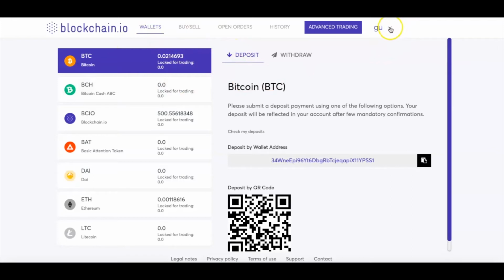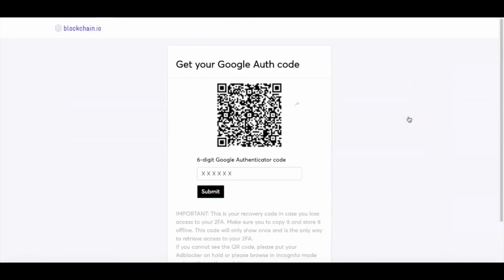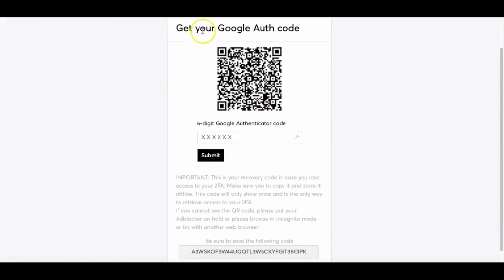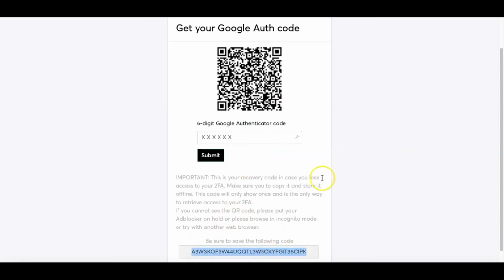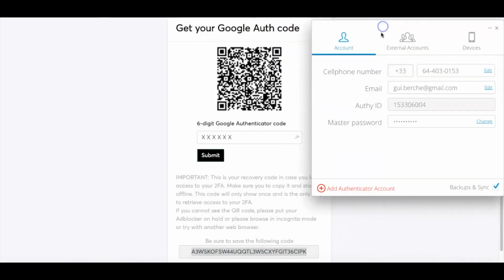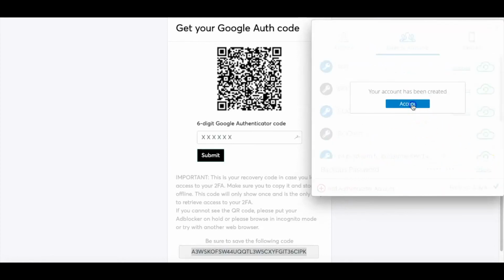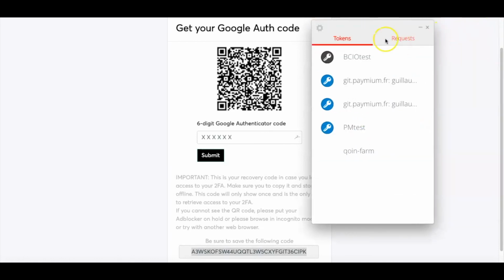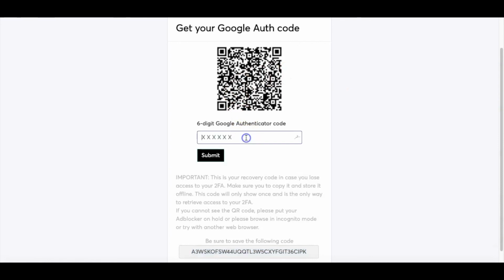Tutorial n°3 bis: How to setup two-factor authentication (2FA) on your account? (desktop)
This video shows you how to setup your 2FA on your exchange account (blockchain.io) with a desktop application (Authy).